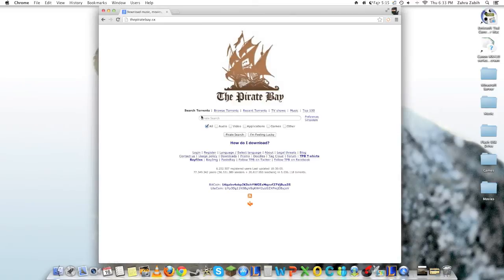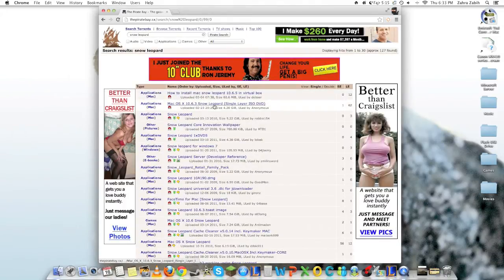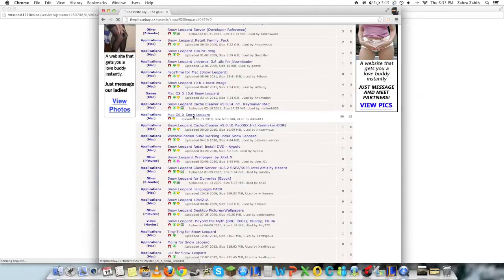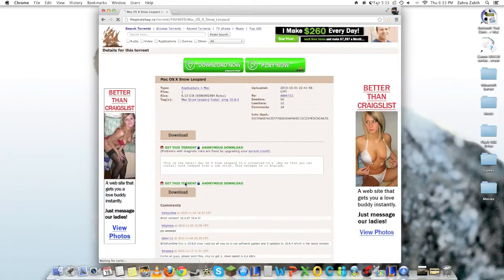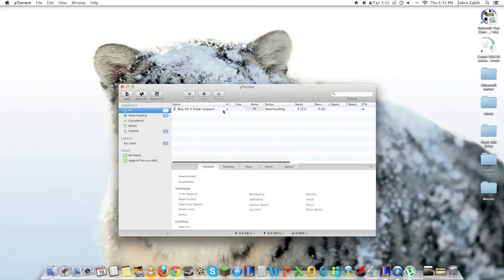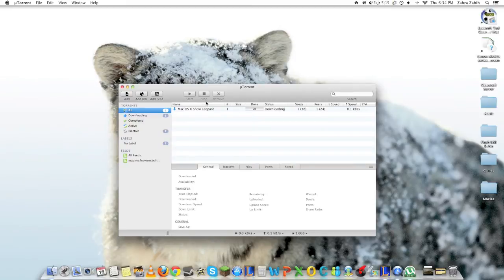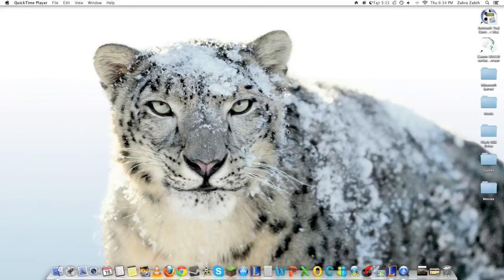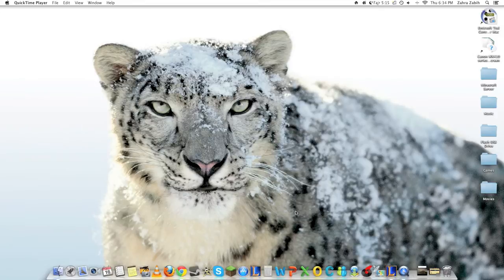How to get Snow Leopard on mac for free!!!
On this video im going to show you guys how to get Snow Leopard on mac for free.Here's the link for Snow Leopard,